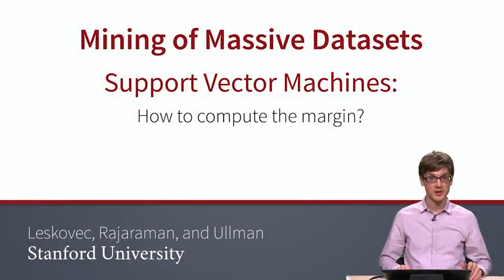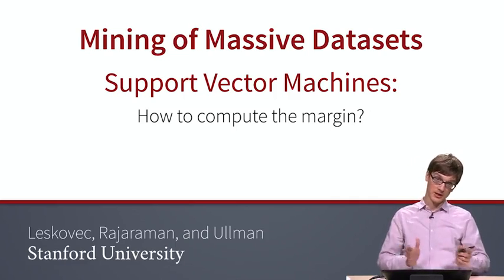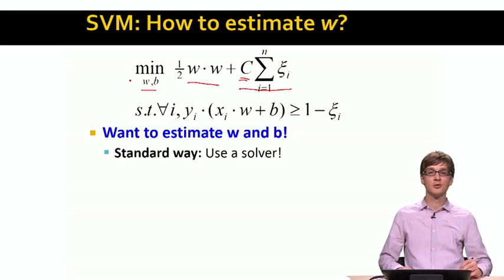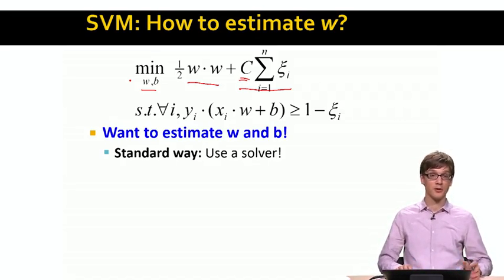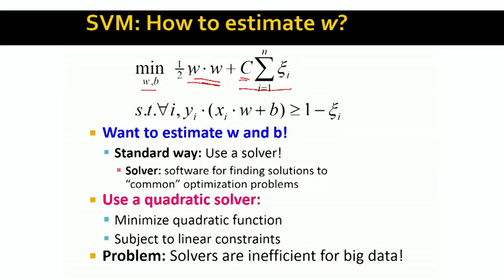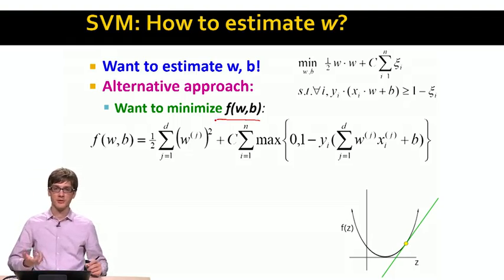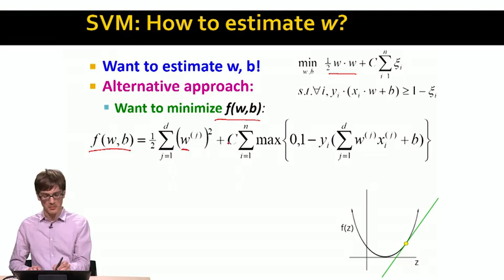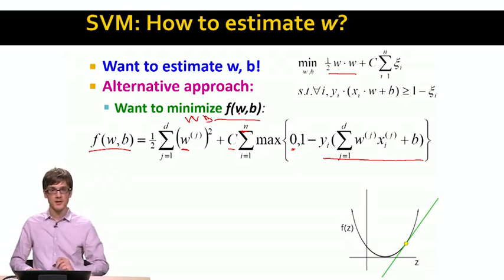Lecture 71 — How to Compute the Margin (Advanced) | Stanford University